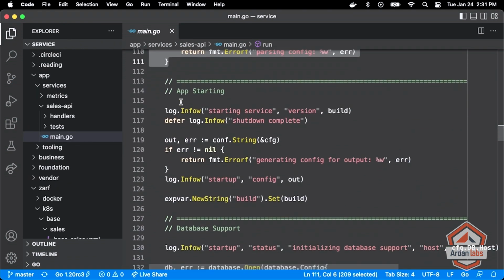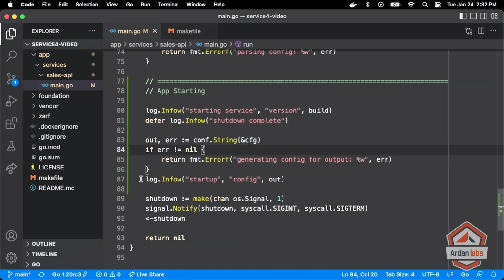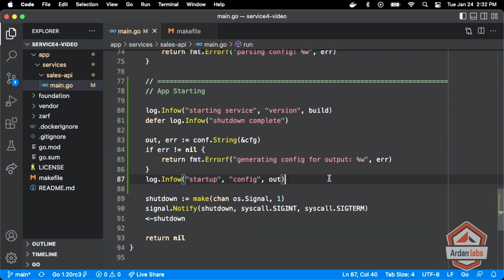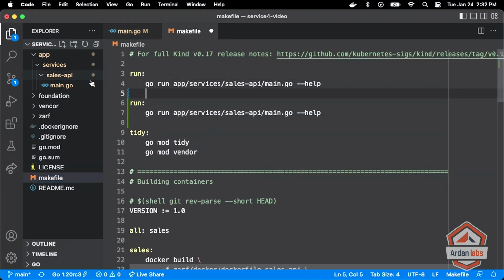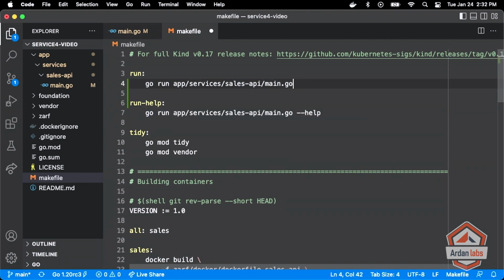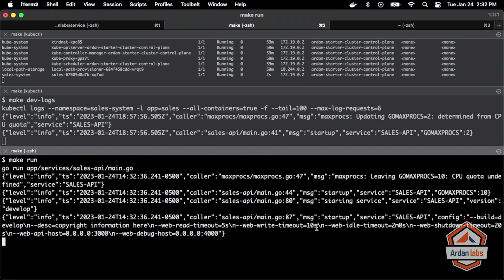Go Web Services with Kubernetes: Concurrent Logging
Welcome to Ultimate Go Web Services with Kubernetes, where we will pull segments from this course!  --   Segment 7. Watch now to learn how you can display the active configuration of your program.  -- In this video, Bill Kennedy is adding log statements to the Ultimate Service as means to:
- Keep track of The concurrent processes taking place on initialization.
- Display the configuration being used by the program.
To display the current configuration, Bill will invoke the `conf`’ package’s `String` function – and log the returned string to the console.

Things you will learn :
- Logging in a concurrent environment.
- Display configuration being applied by the `conf` package.

This video is cut from a March 2023 course titled “Ultimate Go Web Services with Kubernetes” with Bill Kennedy.

How would you determine the configuration being applied by a program, at runtime?